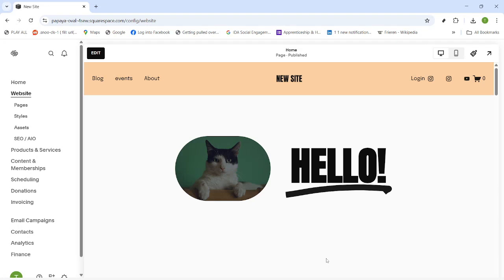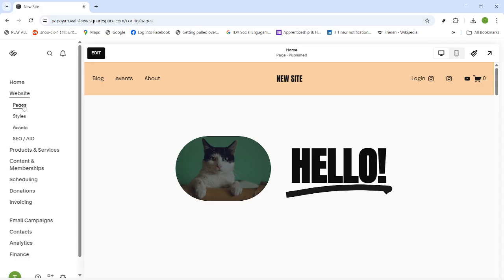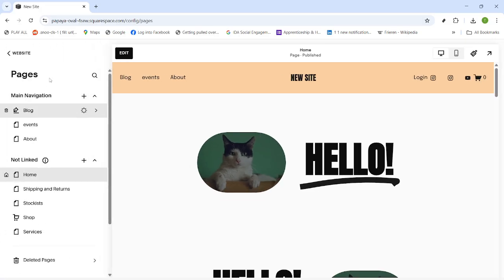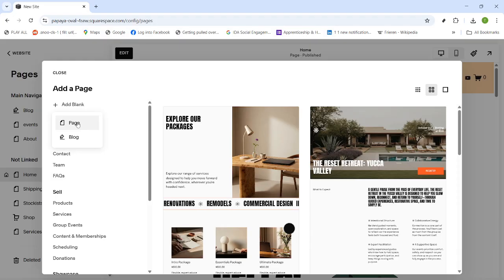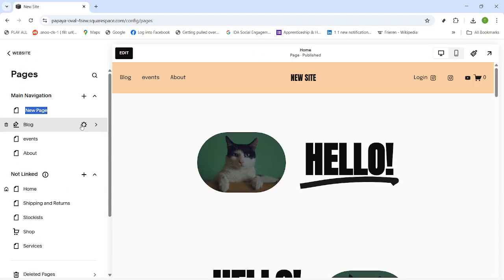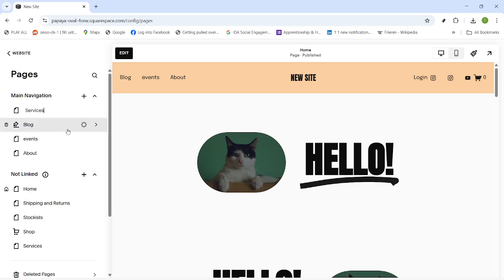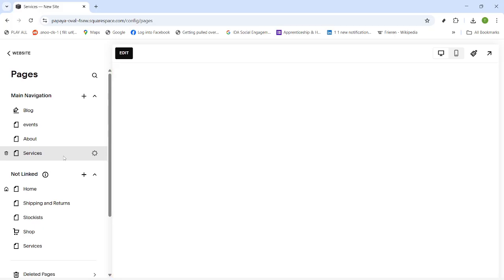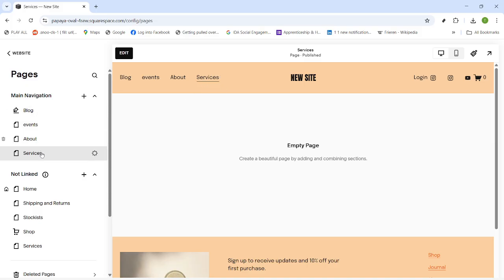How to Add a Button to Navigation Menu in Squarespace (Full Guide 2026)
In this video, we discuss how to add a button to navigation menu in Squarespace to improve your navigation menu. We weave together Squarespace tutorial tips and web design best practices to help you customize Squarespace and create effective navigation links.

00:00 Intro
00:12 Open the Pages Panel
00:28 Decide on an Existing or New Page
00:47 Create a New Page (Optional)
01:07 Name the Page/Button
01:22 Enable the Highlight Option
01:41 Drag to Main Navigation and Reorder
01:53 Note on Appearance and Design
02:11 Final Steps and Preview